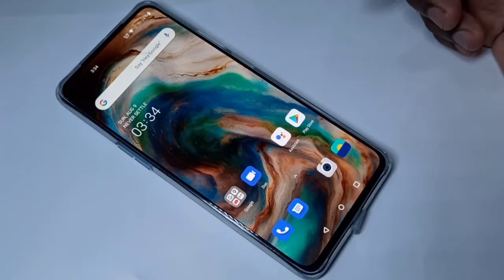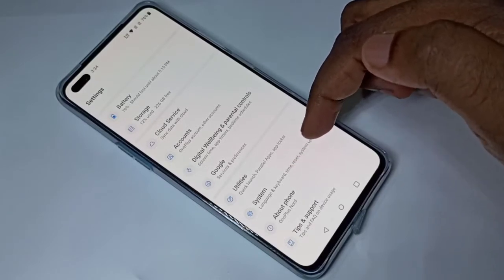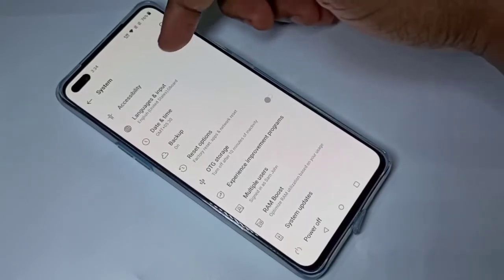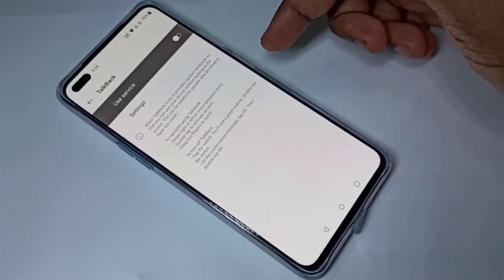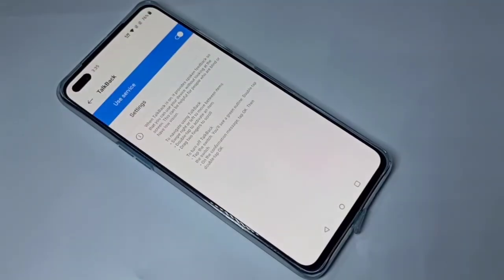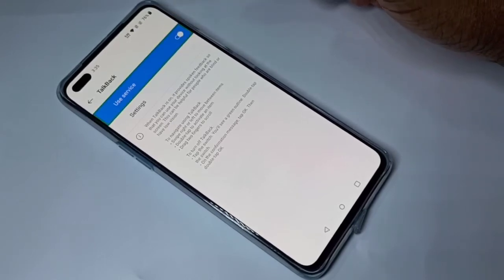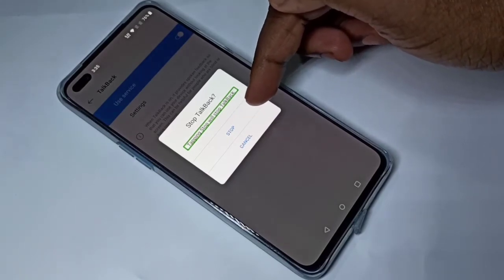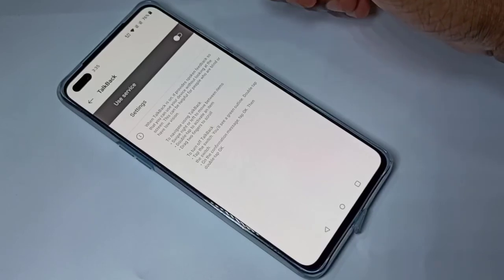How to Turn ON / OFF TalkBack on any OnePlus Device - 2020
How to Turn ON / OFF TalkBack on any OnePlus Device
OnePlus Nord
OnePlus 8
OnePlus 7
How to Disable / Turn OFF TalkBack on a OnePlus
Enable TalkBack
OFF TalkBack
ON TalkBack
Disable TalkBack